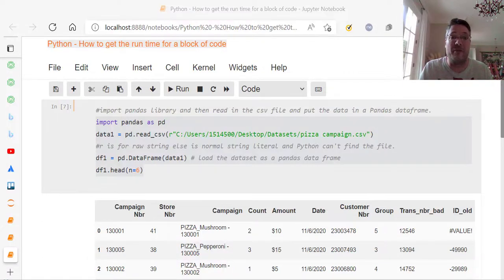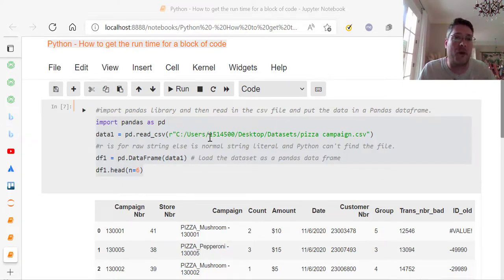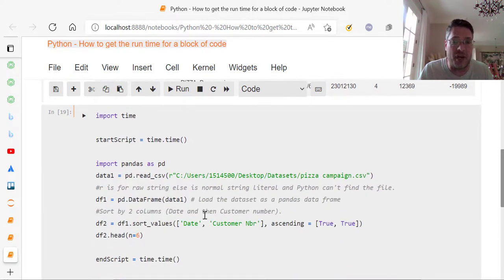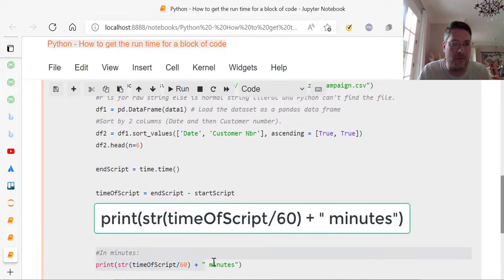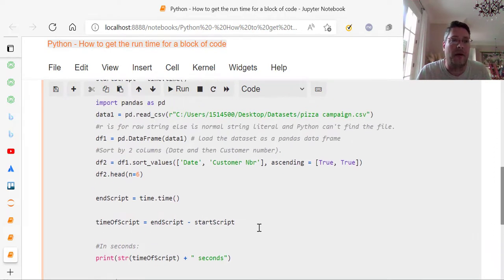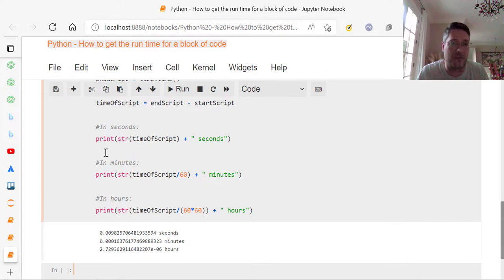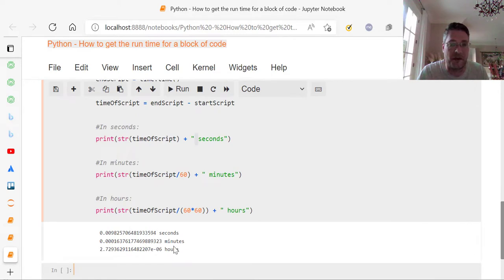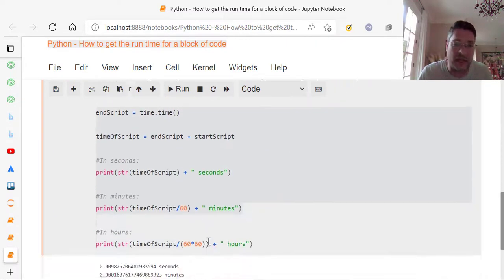Python - How to get the run time for a block of code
In this video we will cover the importance of code run time (execution time) to data analytics, data science and computer programming.  Then we will cover how exactly to do this for a blo9ck of code.  We will use the code from the previous video on sorting data in python and we will see how long it takes in seconds to execute the code from loading the pandas library and CSV file to sorting the dataframe in ascending order by two columns.

Being able to know how long a snippet or block of code takes to run is essential when estimating running a process or maintenance.  Analysts and coders want to be able to reasonably estimate how long a coded process will take to run (execution time).  They also want to know when it is seriously taking too long indicating that something may be wrong or broken and needs looking into.  Execution time of code can be a great diagnostic measure and tool.